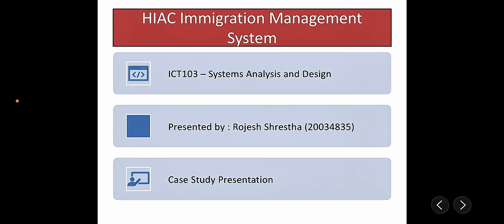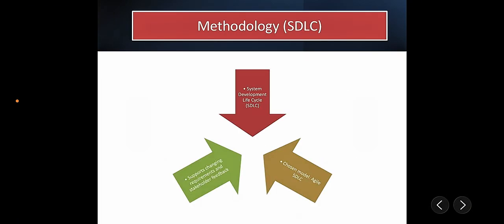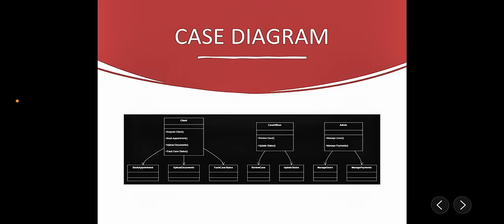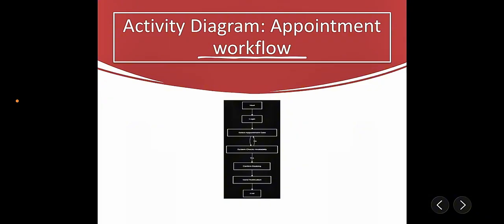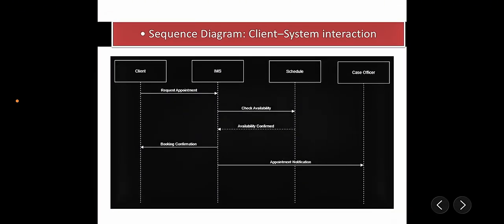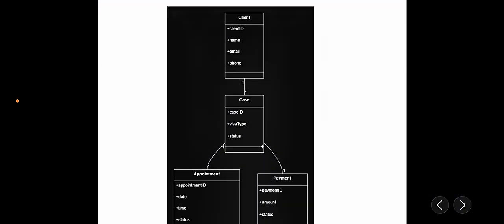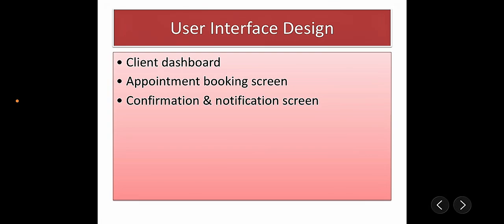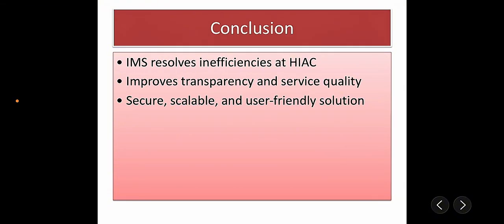PRESENTATION FOR HIAC SYSTEM (ROJESH SHRESTHA )